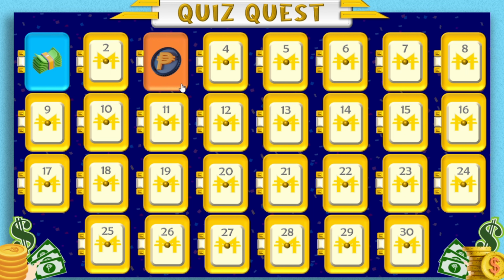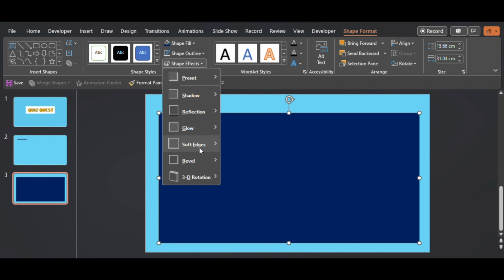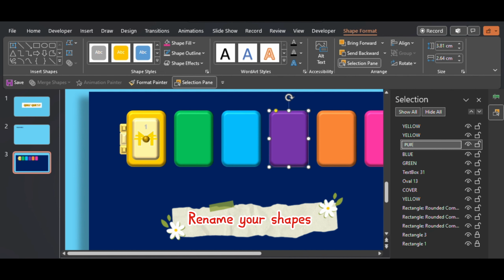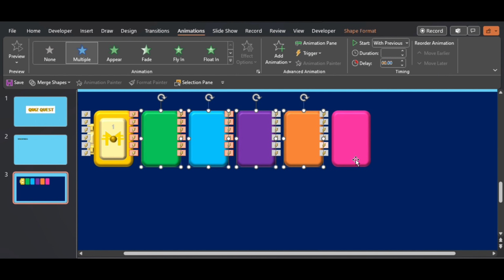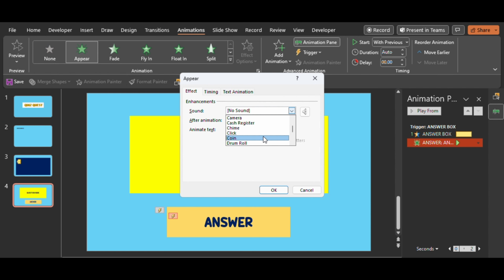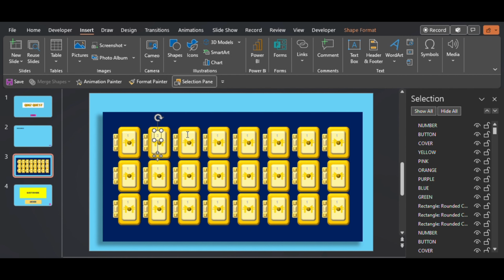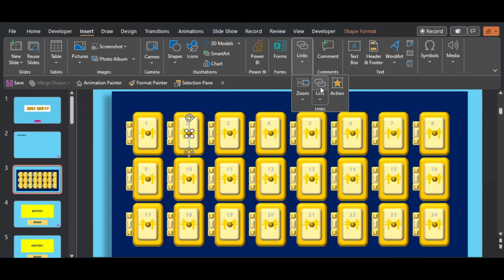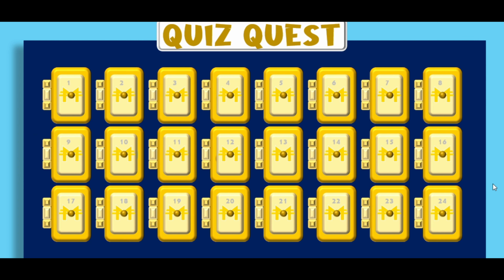Interactive PowerPoint Template - Quiz Quest Game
Elevate classroom engagement and transform learning into an exciting adventure with Quiz Quest!

Key Features:

Interactive Learning Adventure: Turn mundane quizzes into thrilling quests! Quiz Quest offers an immersive experience where students actively participate, collaborate, and compete in an engaging learning environment.

Customizable Templates: Tailor your lessons effortlessly! With a user-friendly interface, Quiz Quest allows educators to easily customize quizzes, activities, and lessons to suit individual teaching styles and curriculum needs.

Subject-Agnostic Design: Whether you teach math, science, history, languages, or any subject in between, Quiz Quest provides a diverse range of customizable templates adaptable to any topic or educational level.